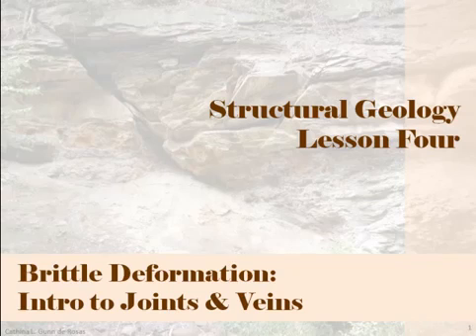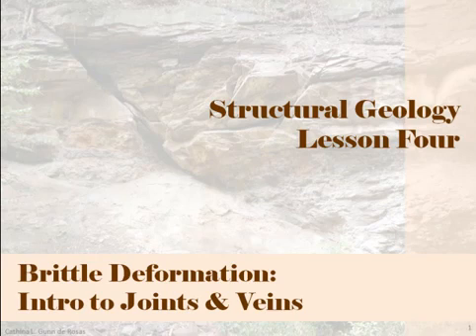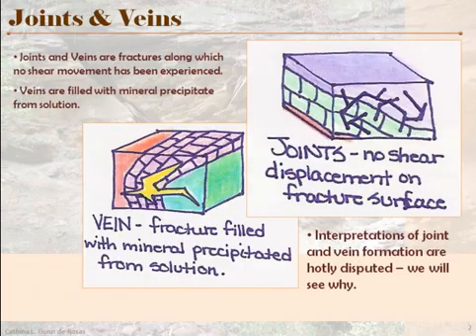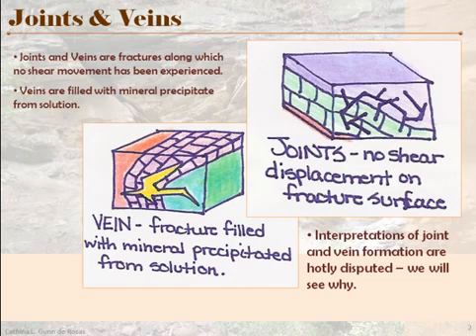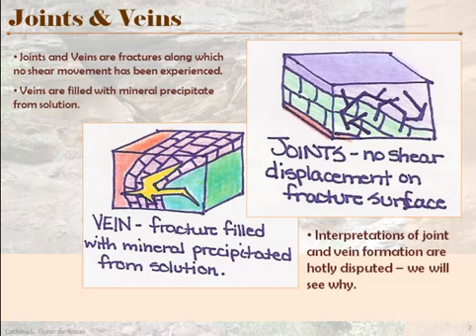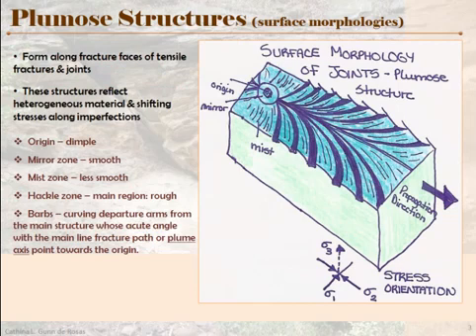physical geology courses